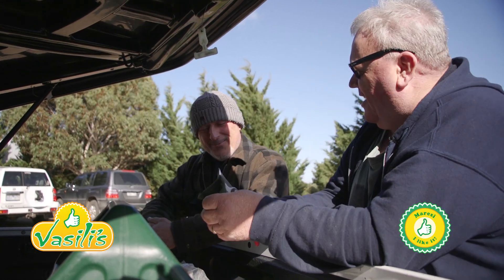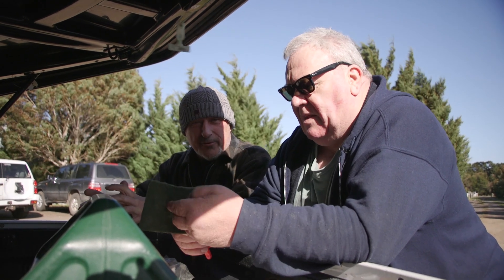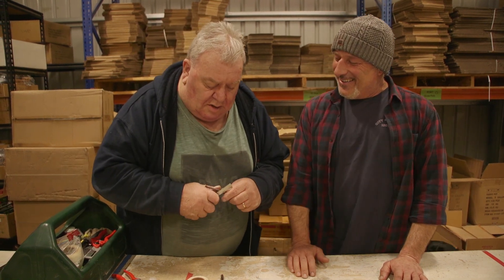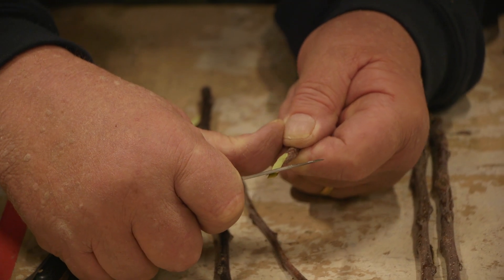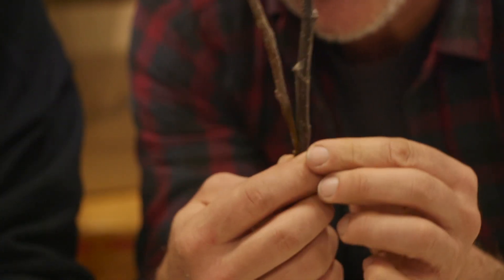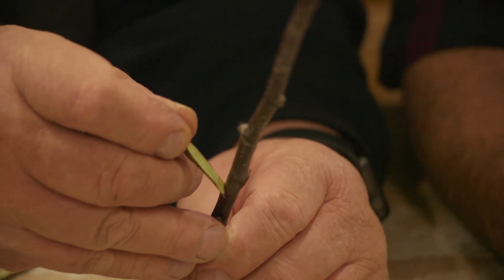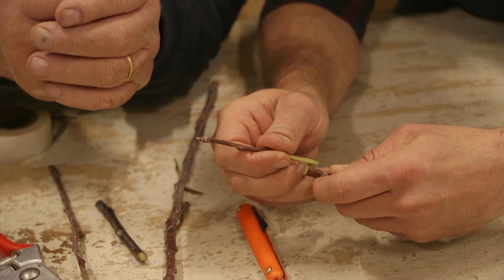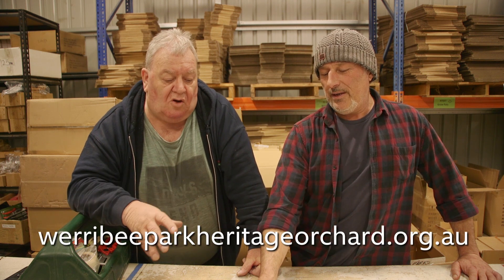More Grafting Tips With Craig Castree